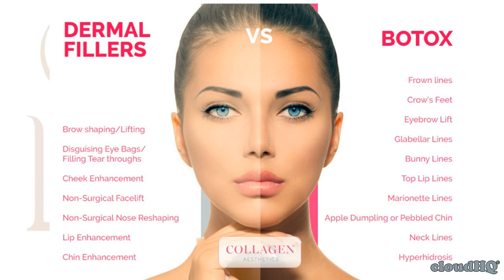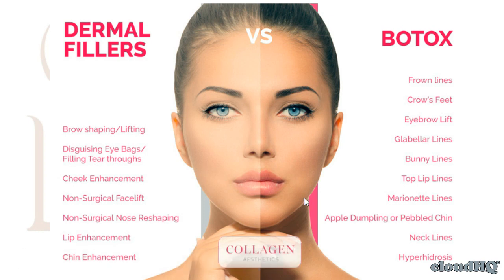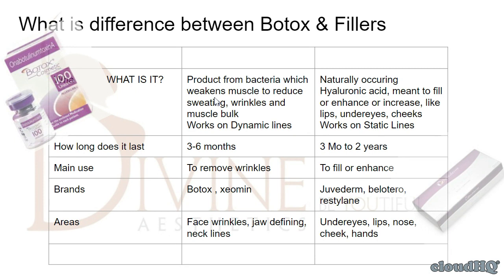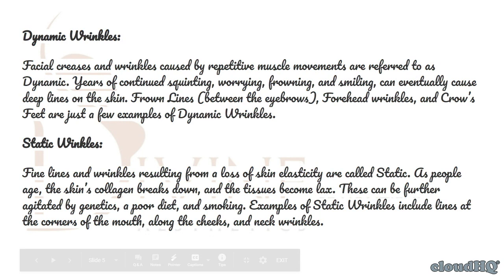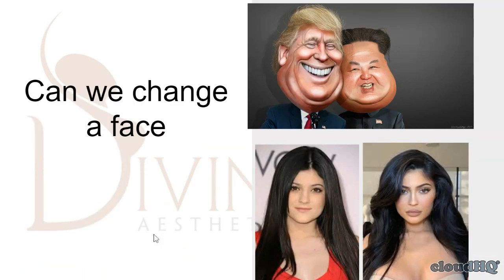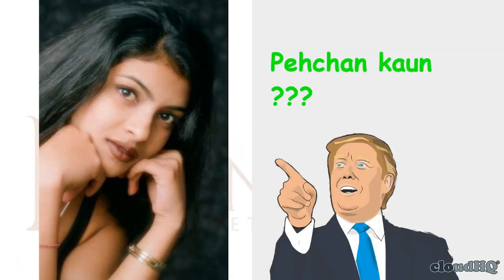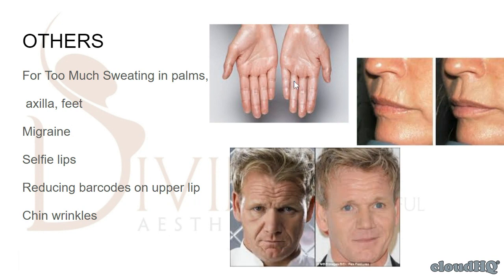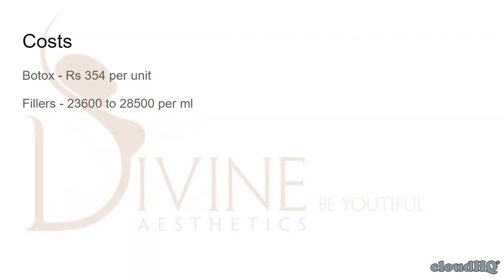Do you want to know about Botox and Fillers? How does botox and fillers work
Know about Botox and Fillers | Roles of Botox and Fillers
This video will explain clearly the roles of botox and fillers

1. How does botox work
2. Where is botox used
3. Where all fillers are used
4. Can you change face with botox and fillers

If you are following our channel ritually then you know that we are talking mostly about surgical treatments.
But this time, Dr. Amit Gupta is addressing all those patients who are looking to transform their skin and want to rejuvenate their skin, flipping your age by 10x today. It sounds interesting.
In this video, Dr. Amit Gupta is describing everything about botox and fillers and how they are important for us to rejuvenate our skin and transform our facial appearance.

Do you want to know about Botox and Fillers?

𝗗𝗿. 𝗔𝗺𝗶𝘁 𝗚𝘂𝗽𝘁𝗮 (𝗙𝗼𝘂𝗻𝗱𝗲𝗿 & 𝗗𝗶𝗿𝗲𝗰𝘁𝗼𝗿) of Divine Cosmetic Surgery

Divine Cosmetic Surgery Pvt Ltd | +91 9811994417

𝗦𝗼𝗰𝗶𝗮𝗹 𝗠𝗲𝗱𝗶𝗮 𝗮𝗻𝗱 𝗬𝗼𝘂𝘁𝘂𝗯𝗲 𝘃𝗶𝗱𝗲𝗼 𝗰𝗵𝗮𝗻𝗻𝗲𝗹 : -

Botox injection
Botox treatment
Face injection
Dermal fillers
Botox before and after
Plastic surgeon
Cosmetic surgery

We are not responsible for any harm if anyone misguides you from our name. Our all-social media official handles are linked up on our website. All images & content used on our videos & social media are for illustrative concerns only, original results and process may vary.